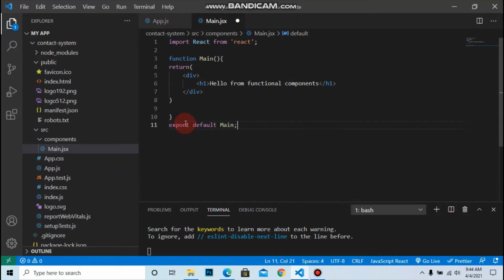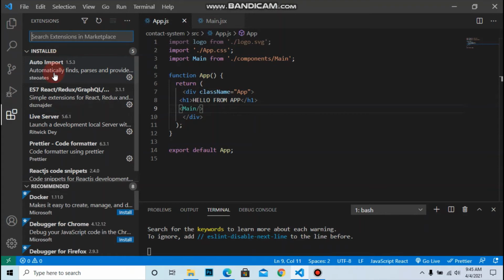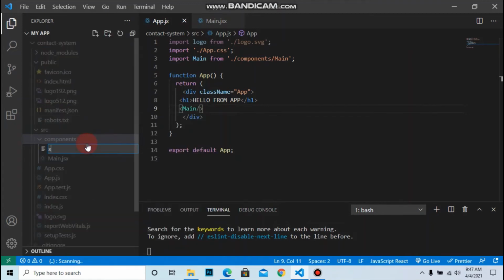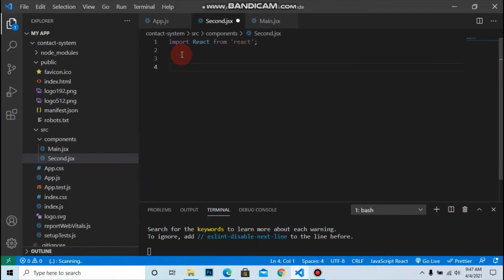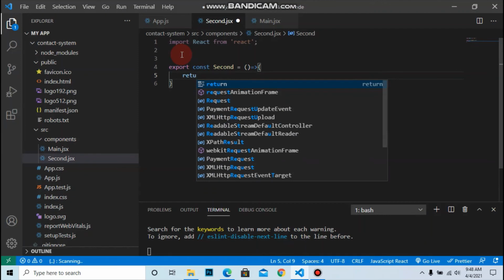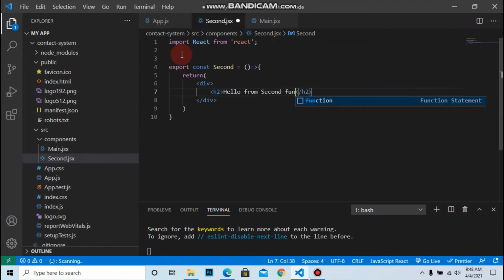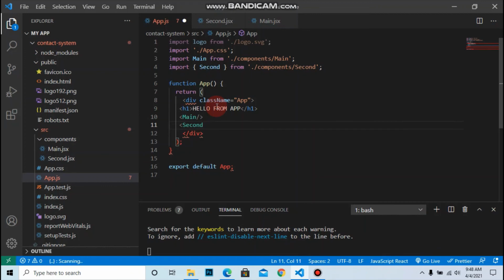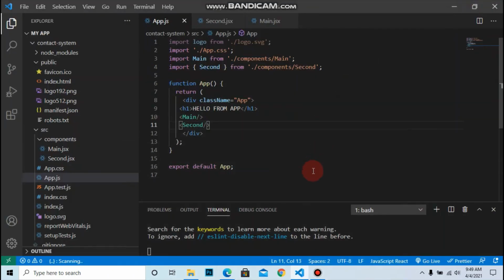ReactJS Tutorial - 5 - Functional Components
The simplest way to define a component is to write a JavaScript function. A valid React component because it accepts a single “props” (which stands for properties) object argument with data and returns a React element. We call such components “function components” because they are literally JavaScript functions